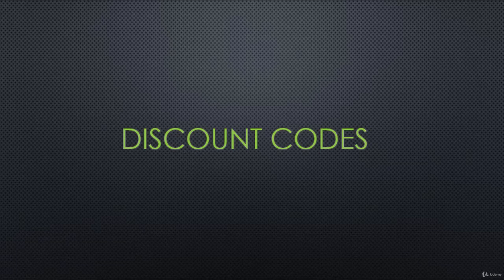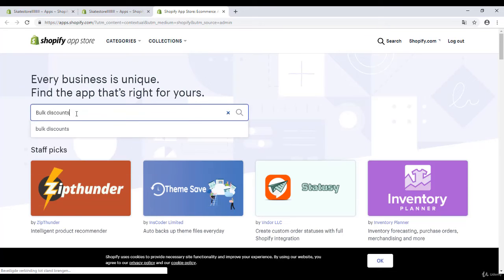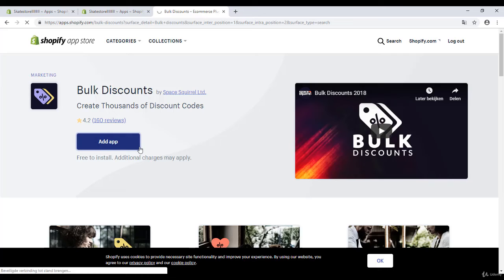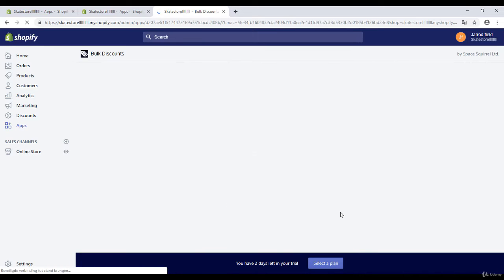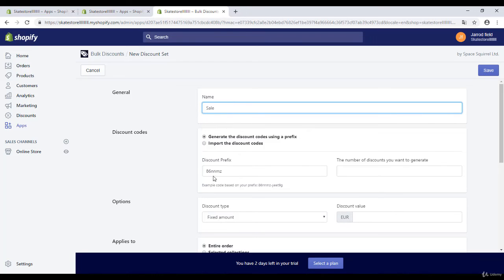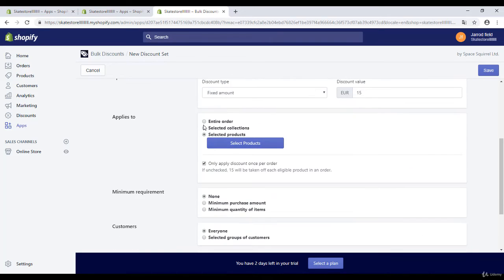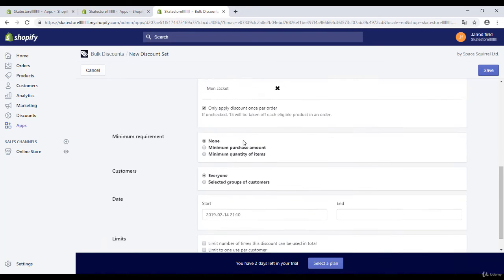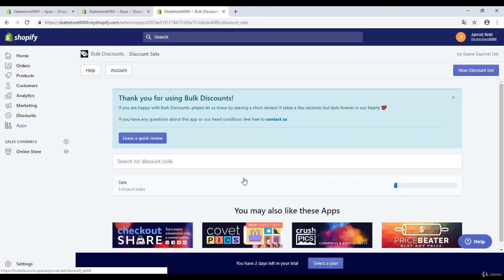Basic to Advance Shopify - Bulk discounts